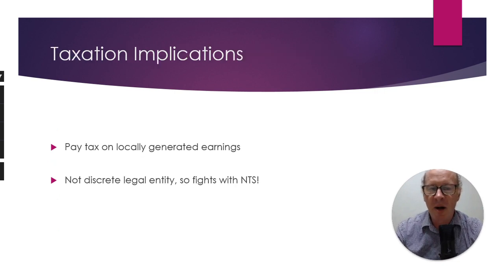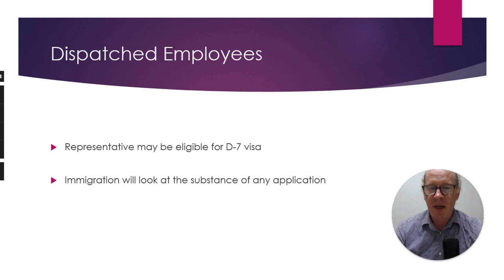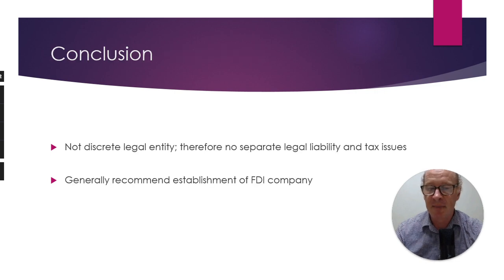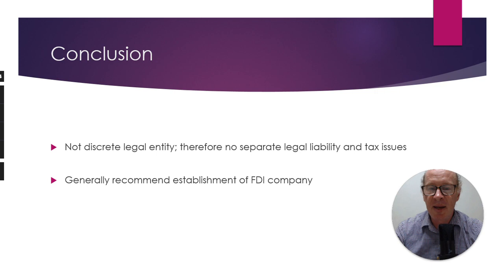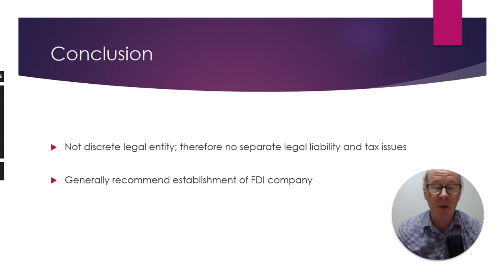Establishing a branch office - Ahnse law office (Attorney Mark Benton)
In this video, we break down what a branch is, how to set one up, what the tax implications are, and more.

Address : 5th Floor, Hansan Building, 115, Seosomun-ro, Jung-gu, Seoul, Korea